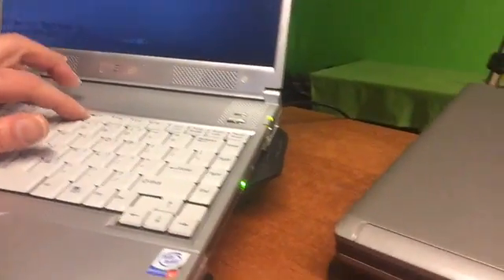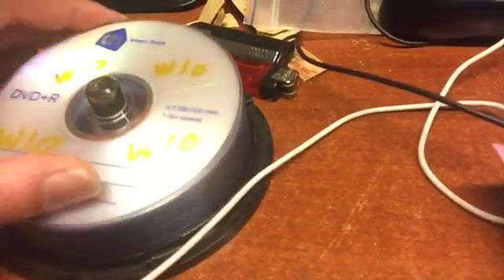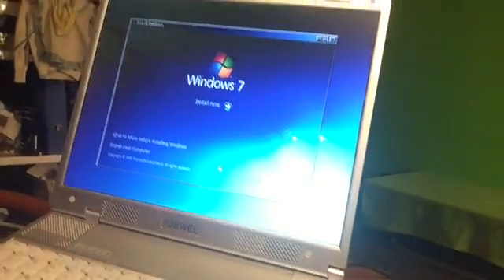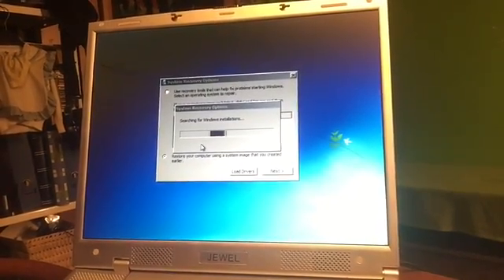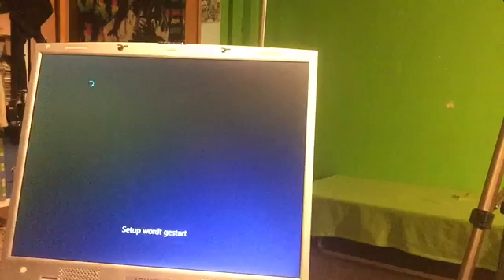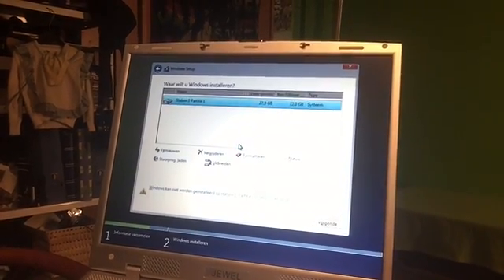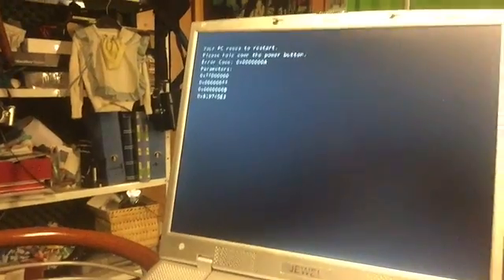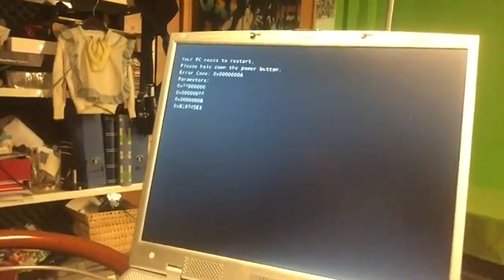How to Fix Error 5 to install Windows 7 (sp1) 8 8.1 & Windows 10 on Pentium 4 - (2001) -2015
In this fantastic video we will install Windows 10 to a not supported Laptop , and in the Hotset we have Agent JEWEL - code Pentum 4 -

This is a system with 1.8 ghz pentium 4 processor and 1GB of SD RAM (2700) and a harddisk (IDE) of 30 GB - a NO GO laptop for today's usage right ?

So doing a thing like that on a old  laptop with a old BIOS , will 100% give you error 5 if you wanna boot from the installer DVD -

To fix that you need a Vista or Windows 7 (one of the first builds without Sp1) to do the boot , I did it with my Windows 7 build 7100 test beta version I still had in my collection..don't ask me to send or upload cause I wont .. and when booted from the dvd you will see in the video how to get around ..of course you also need the install DVD of windows 10 .

We will also get a amazing suprise in this video , and that you will of course also see in the video , and all I can Say , Windows 10 Amazing operating system , the first one that TRICKED me
while shooting a video and this test was very innovating for my update
fever...

Even do we may not get there..we will RETURN in the RETURN FOR THE TRICKER ...stay tuned and Subscribe and like this video , if it triggered you to get of your lazy bud and go download Windows 10 now.. just go to Bing or google and type : Windows 10 download Microsoft ..just that , and you will find the download links for 32 and 64 bit all free to try for 8 months..7 are left of them so hurry..